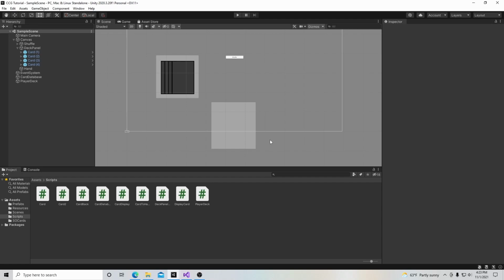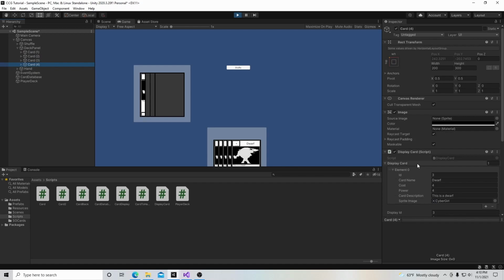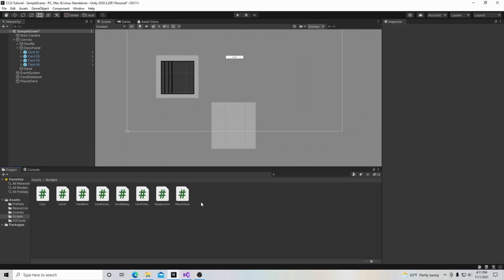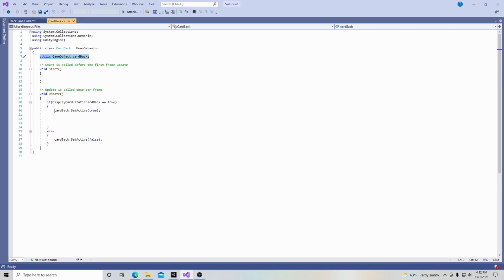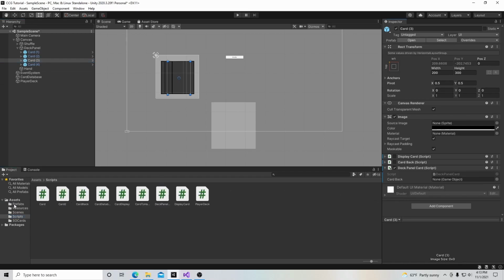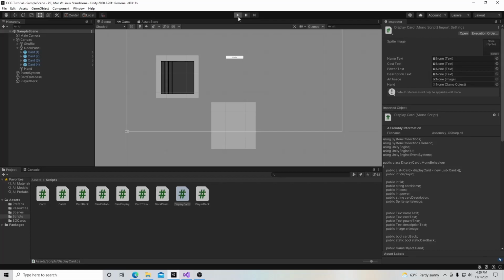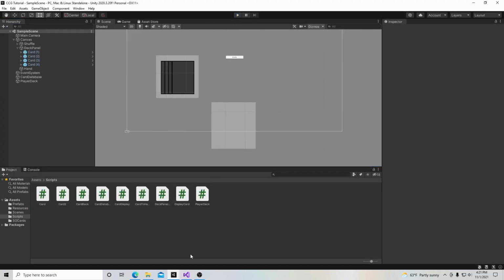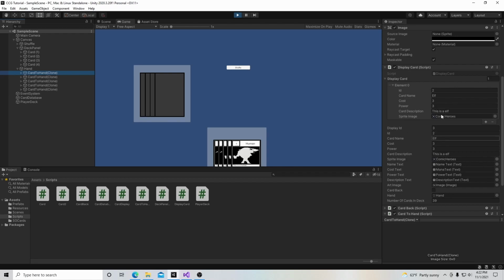How to Create a Multiplayer Card Game in Unity 11: Bug Fixes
In this video series, we will learn how to create a collective card game in Unity. In this video we will fix some prevailing bugs in our project.